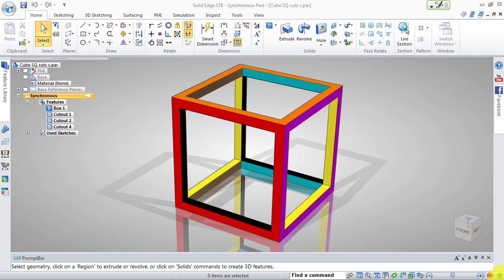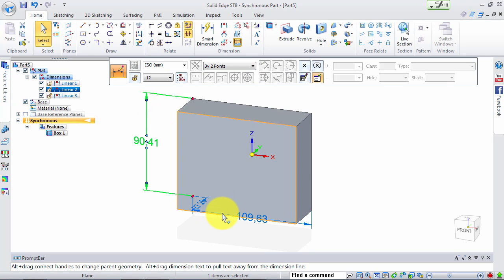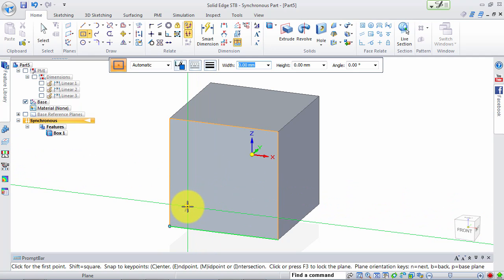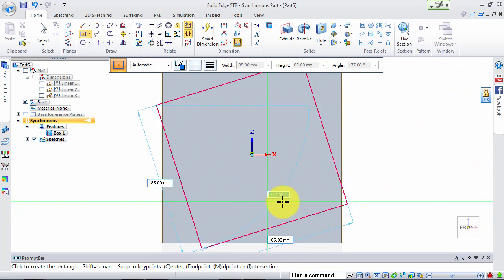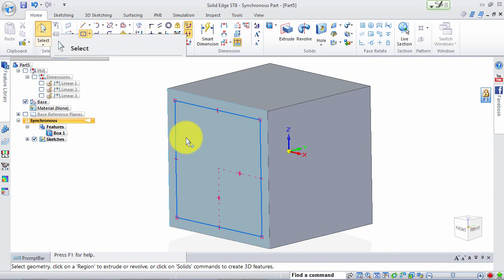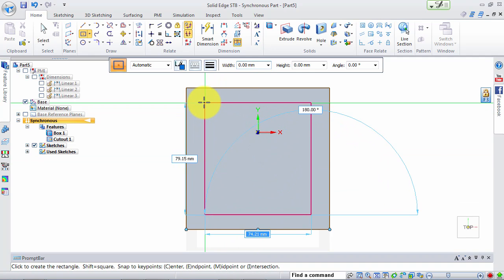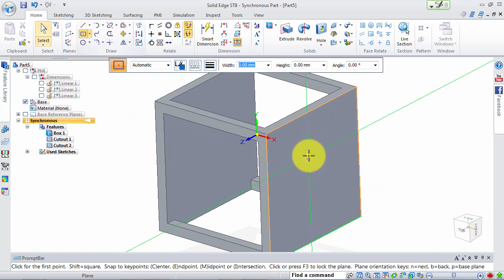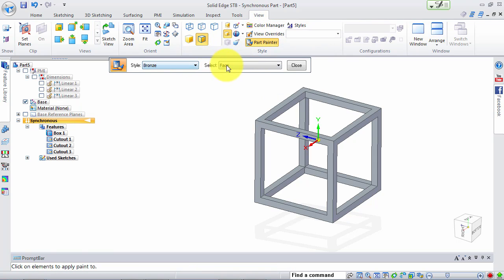21 Cube 3 Cube Cut outs